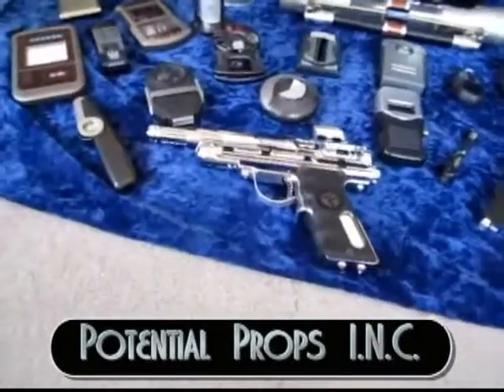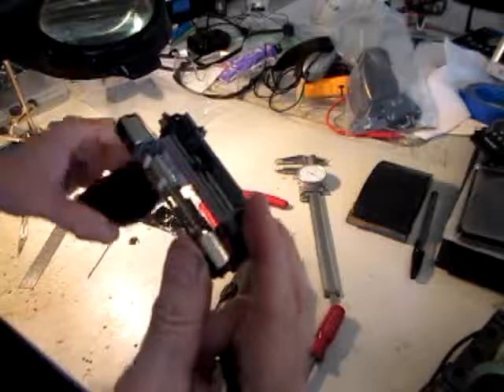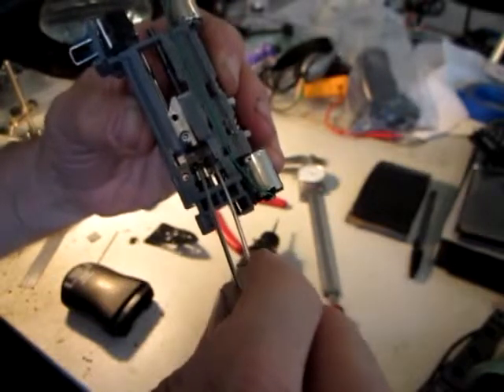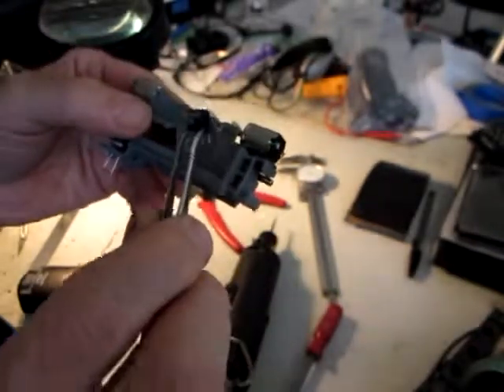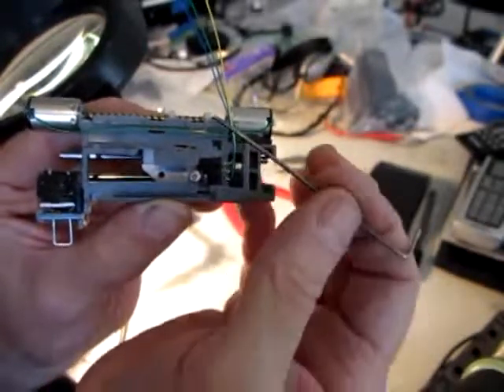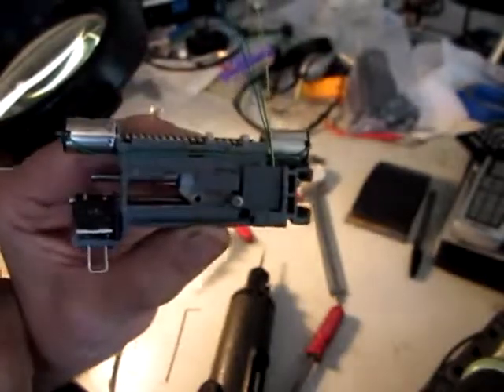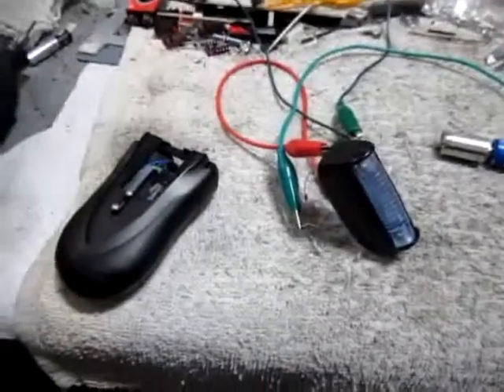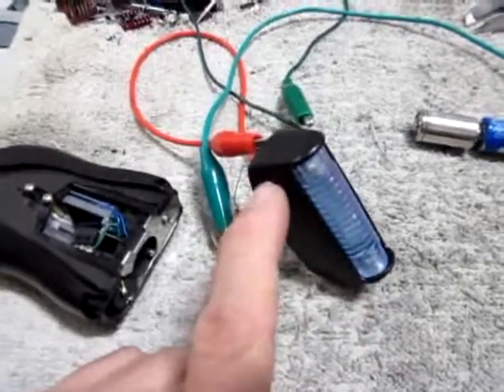Potential Props - Switches and Electronics 1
Potential Props - Switches and Electronics 1, Sci-fi props